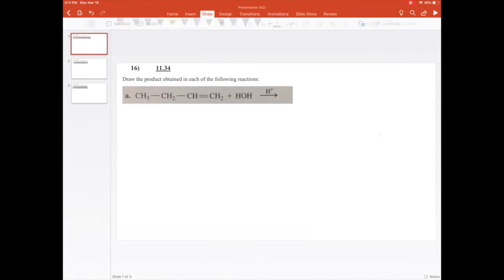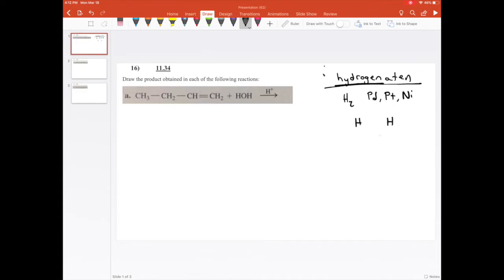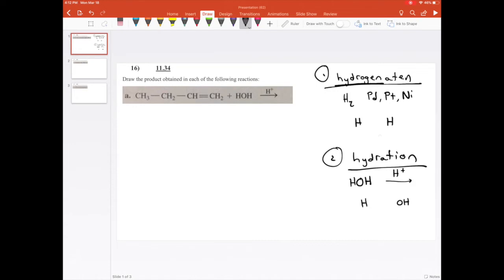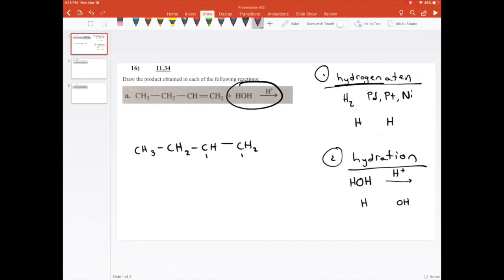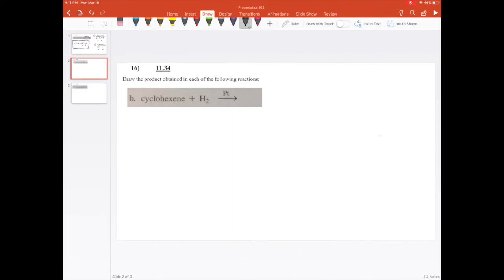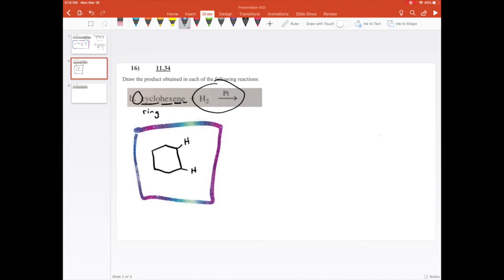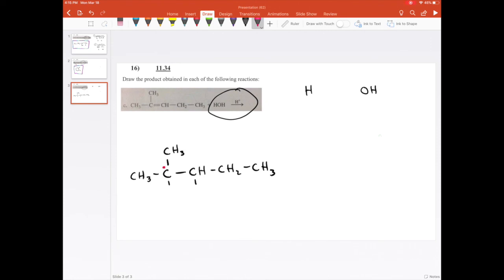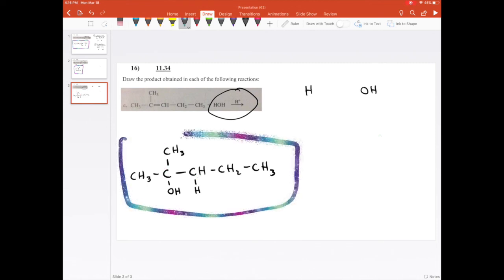Chapter 11 Exercise 16 Draw the Product of the Hydrogenation and Hydration of Alkenes